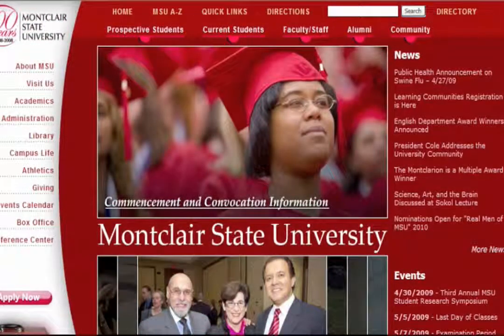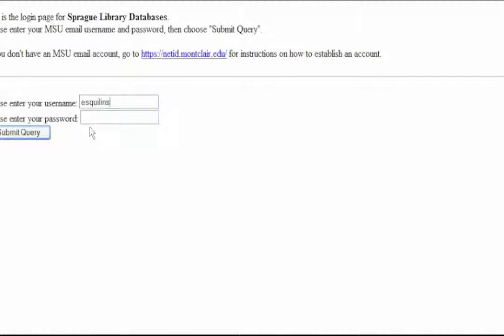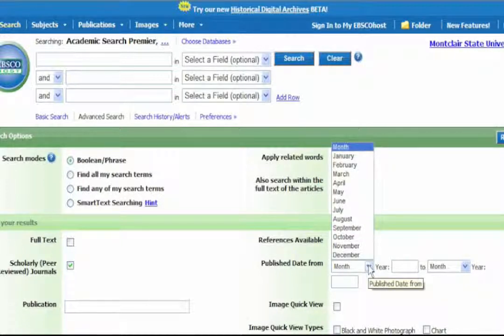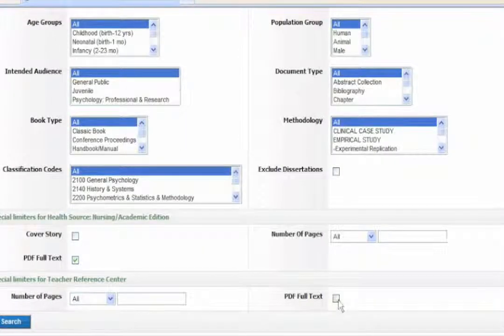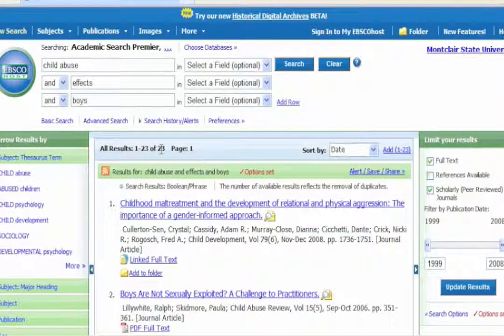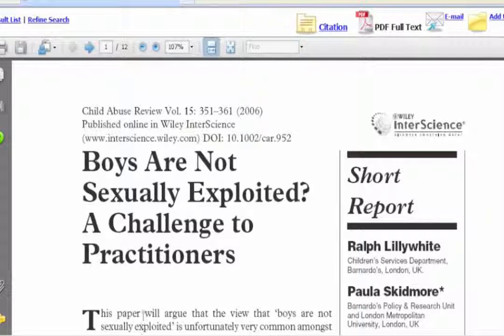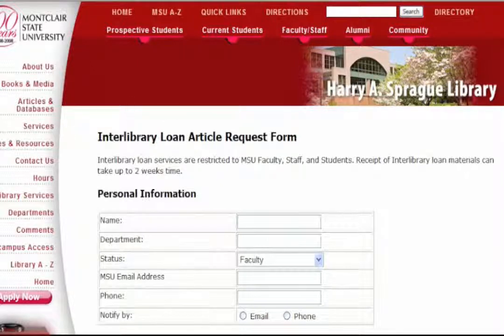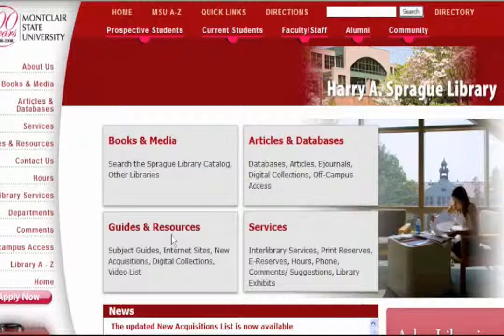MSU Using Sprague Library Online Resources (05 2009)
Although the Library's database design has changed, there are still some excellent tips here on using databases at Montclair State's Sprague Library.